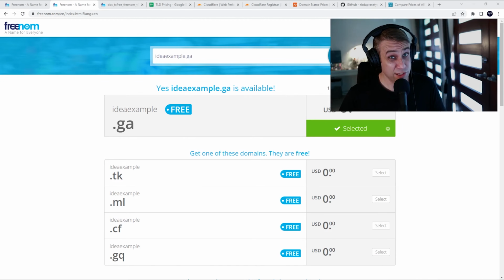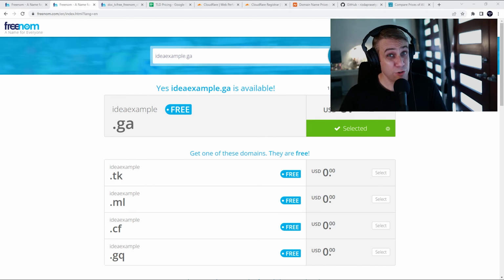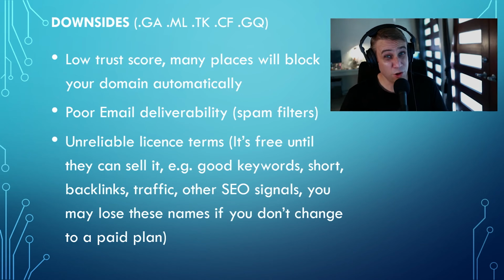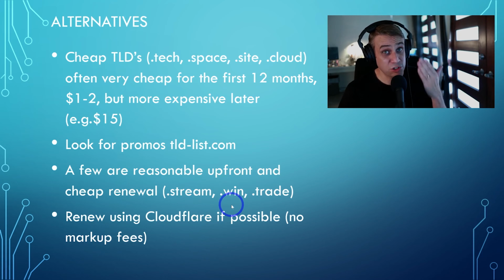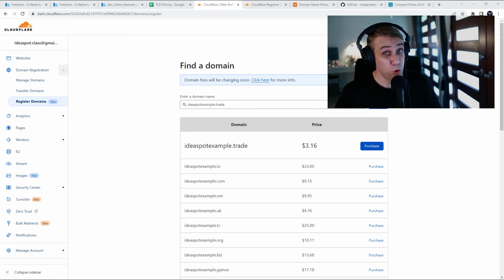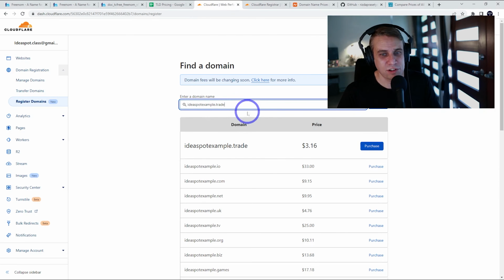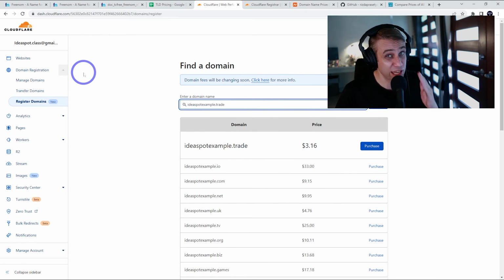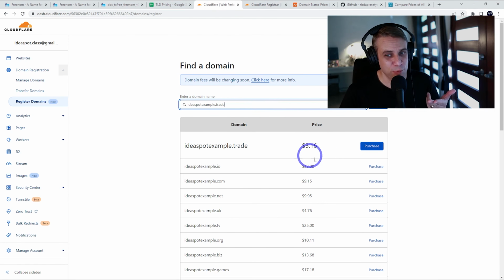The Truth about Free Domains.. what's the catch?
Freenom is a nice way to get a free domain, but usually when something is free, it comes with risks. Let's talk about the disadvantages of using a free domain name and see what other alternatives are available.